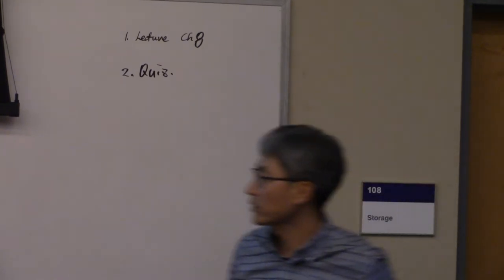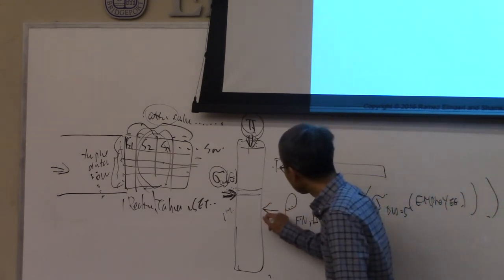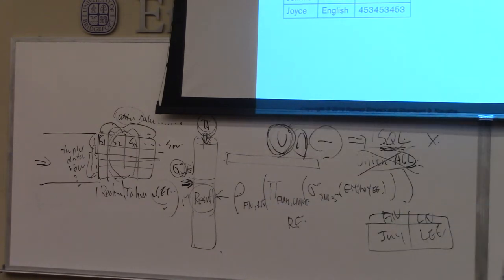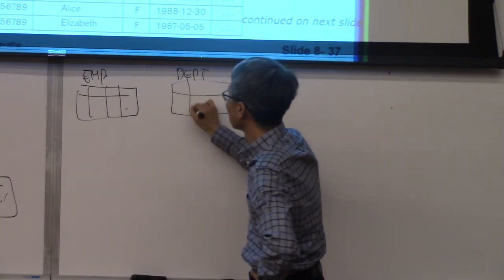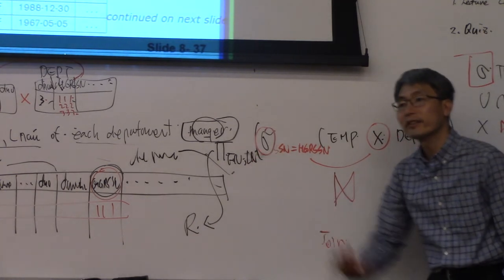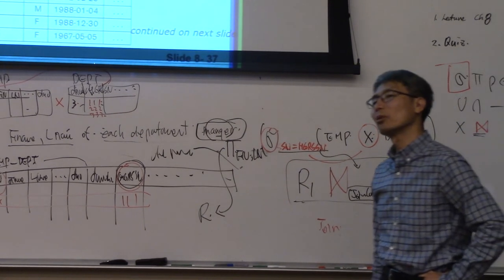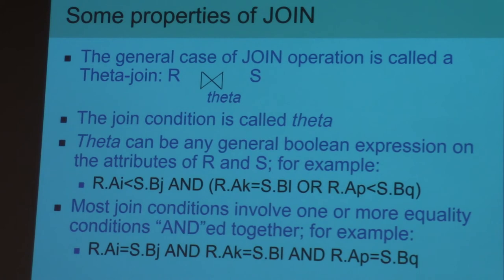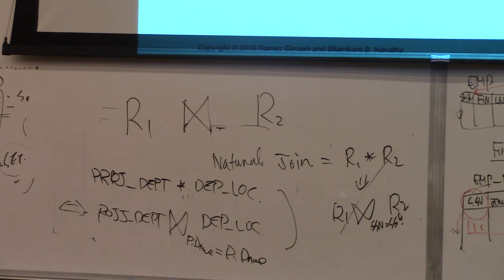CPSC551_Ch_W6_10_02_2017_01